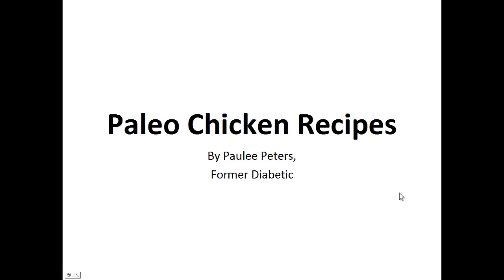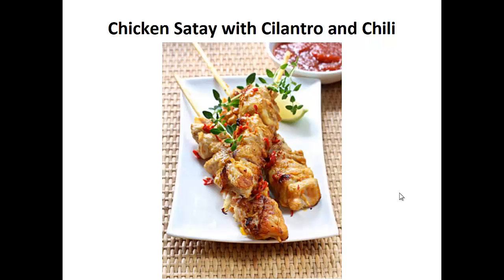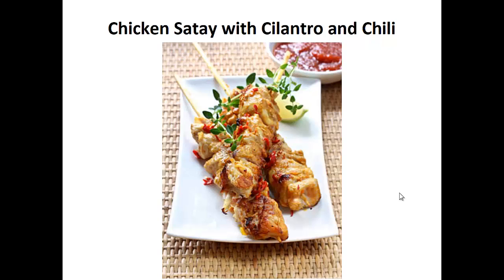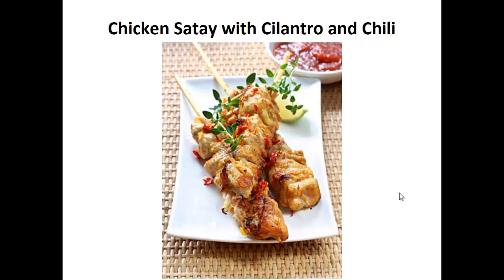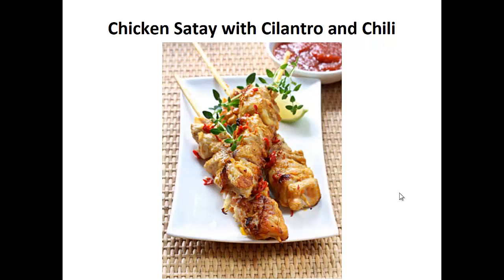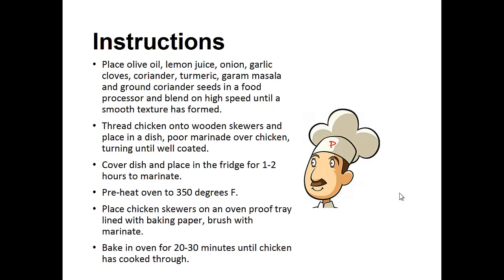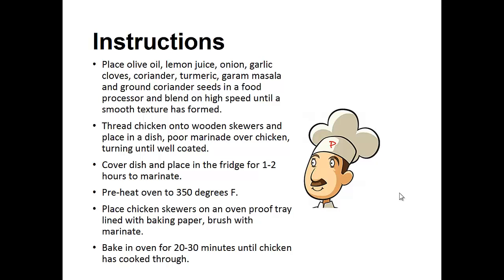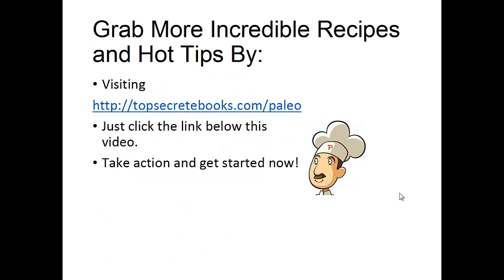Paleo Chicken Recipes - Chicken Satay with Cilantro and Chili By A Former Diabetic